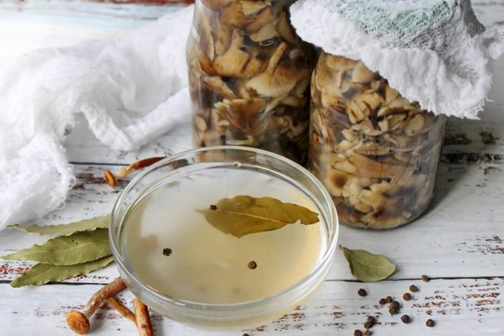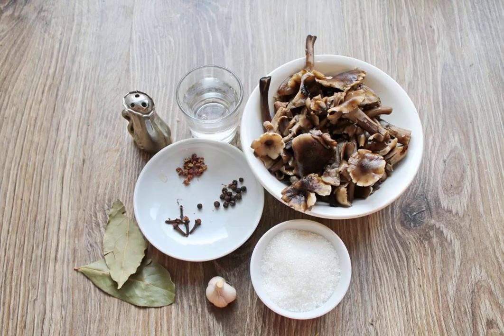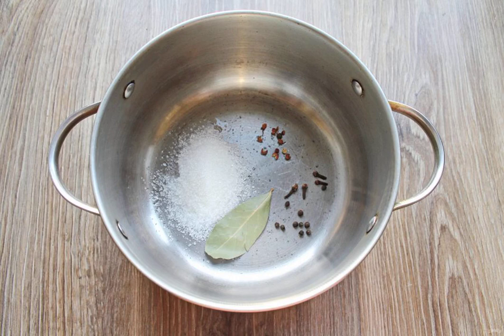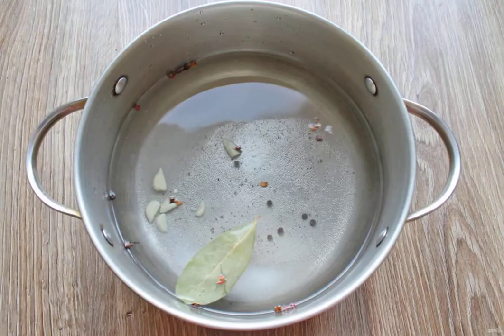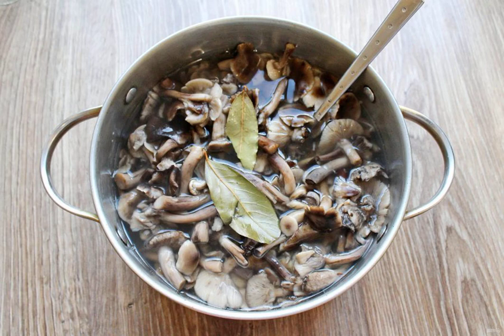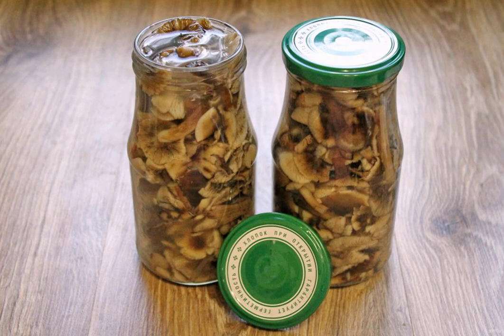Brine for honeydew. Delicious recipe photo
Honey mushrooms are one of the most fragrant and dense mushrooms that you need to stock up for the winter. I offer my favorite brine for harvesting honeydew.

Ingredients:
Water — 1 Kilogram, Salt-1 tablespoon (without a slide), Sugar-1 tablespoon, Garlic-4 Cloves, Black pepper-10 Pieces, Cloves-4 Pieces, Bay leaf-2 Pieces, Vinegar 70% - 1 tablespoon,